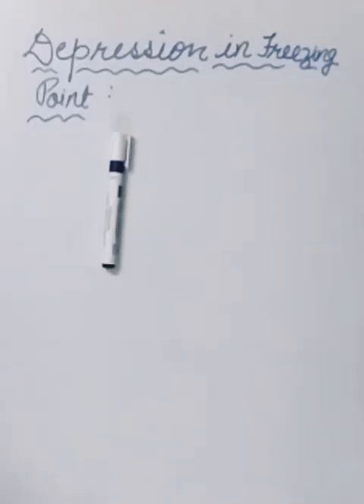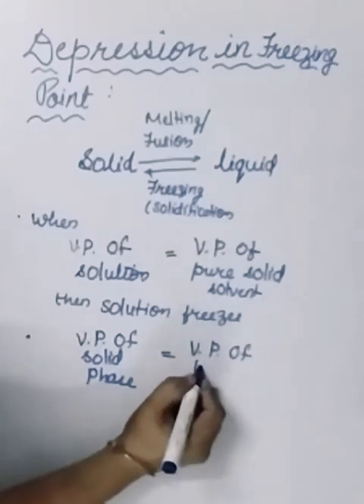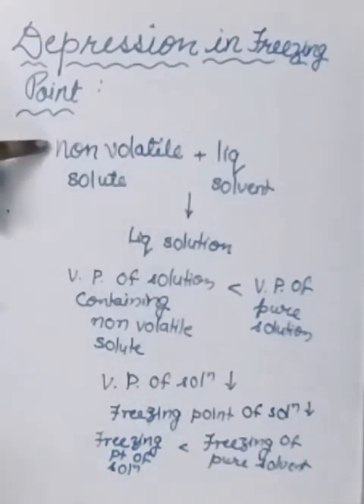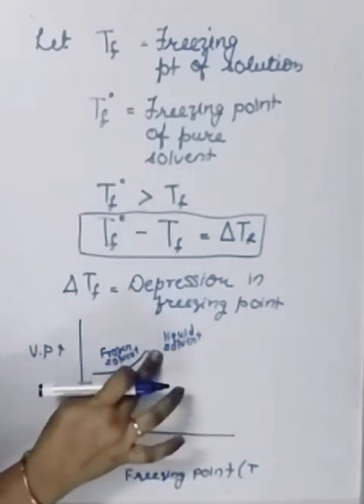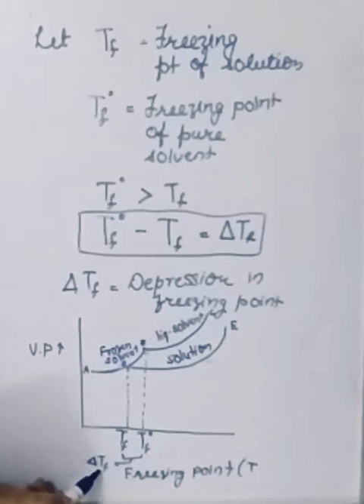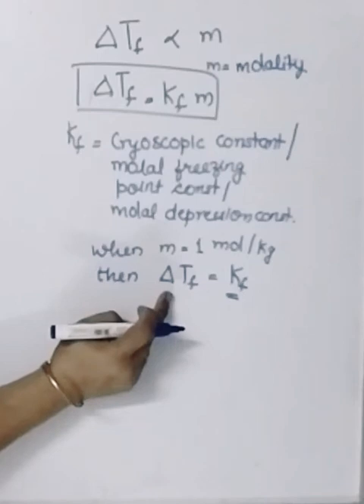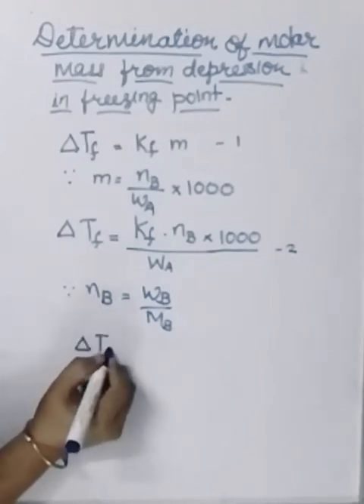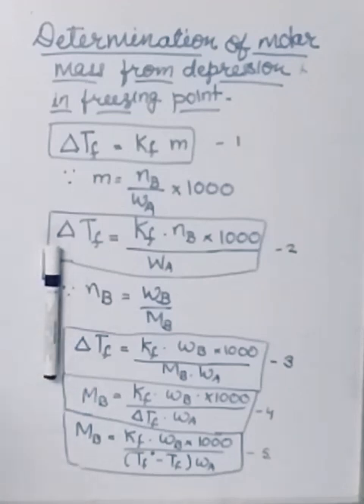Depression in Freezing Point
Class - XII- SOLUTIONS - Depression in Freezing Point, a Colligative Property.